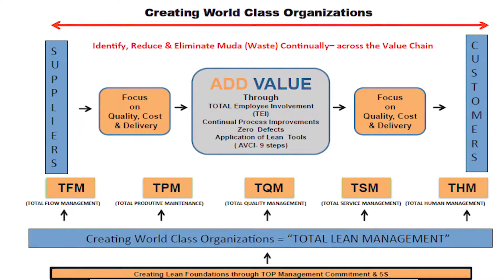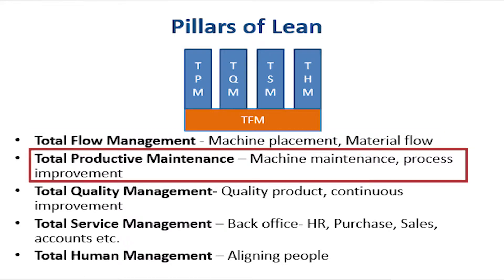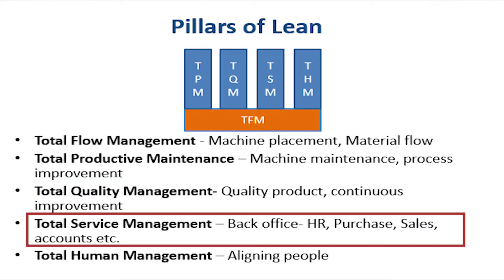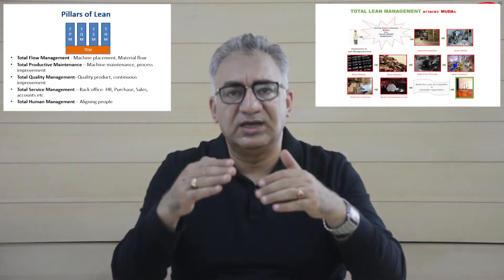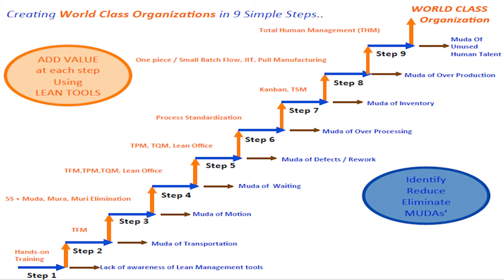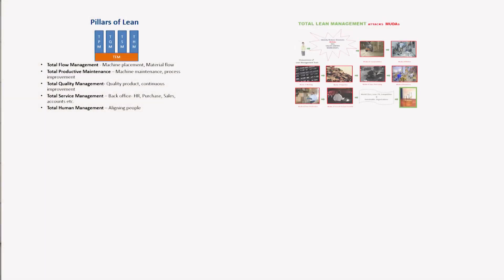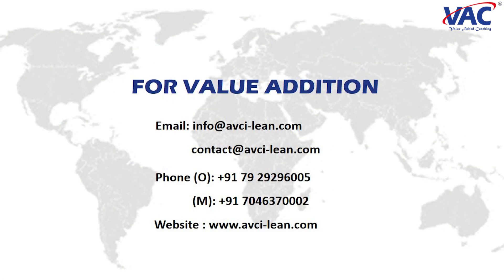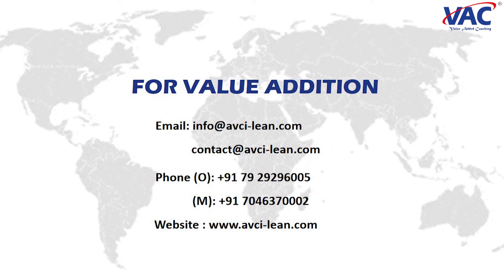Lean Model | Lean Consultant for Family Business | Nilesh Arora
Lean manufacturing is a strategic tool for improvement to drive world-class organizations towards Operational & Business excellence through identifying, reducing & eliminating waste and employee involvement in proactive & preventive techniques, improved quality, cost reduction, and service management.

Connect with Nilesh Arora for any of the following:
1. Scheduling a FREE Private "ZOOM" Manufacturing Excellence Call
2. Speaking Engagements for MSME sectors
3. Developing Profitable Business Modelling
4. Building a Manufacturing Strategy
5. Implementing Lean Manufacturing
6. Building World-Class Organizations

LinkedIn Company Profile: ADDVALUE Inc.

NILESH ARORA BIO:

Business Coach, Lean Manufacturing Trainer, Operational Excellence Consultant

Founder Partner - ADDVALUE Consulting Inc.
Nilesh Arora has assisted several organizations across Asia Pacific, Africa, Middle East over the past 20 years, develop excellence and enhance profitability through Lean Manufacturing & Operational Excellence.